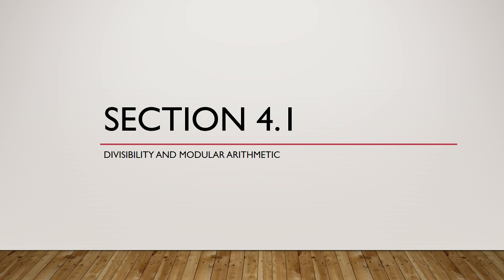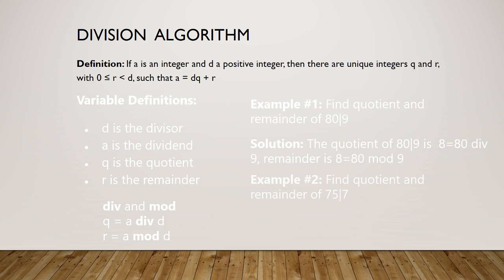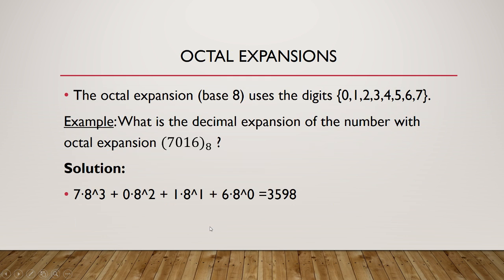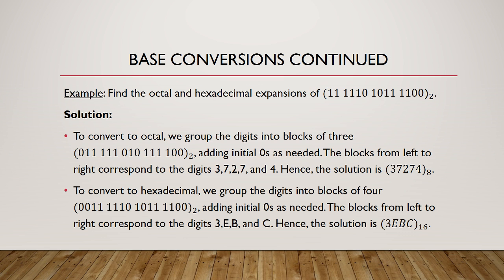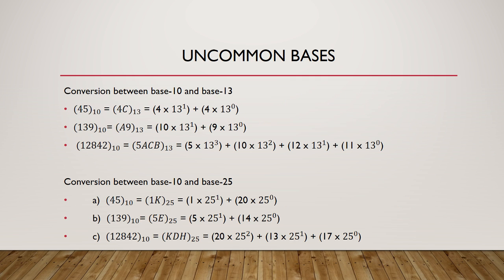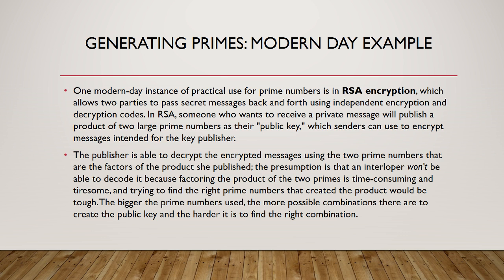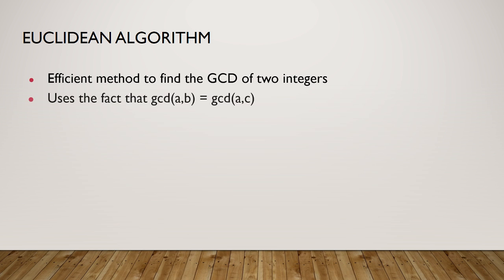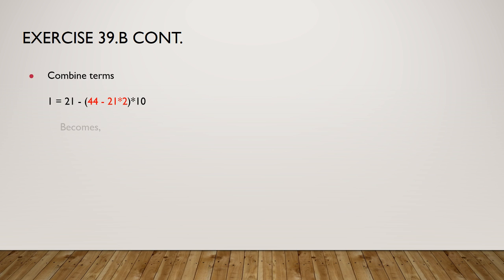Extra Credit Video Chapter 4 Review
By
Douglas Easom
Carlos Fernandez
Max Woodbury
Dakota Rennemann
Zach Tsarnas